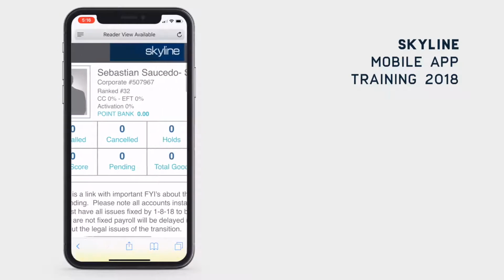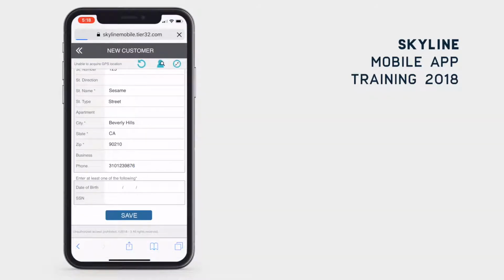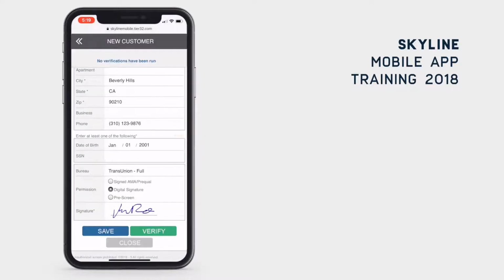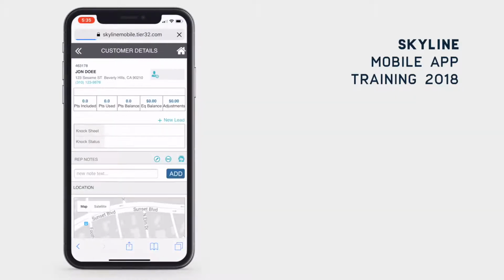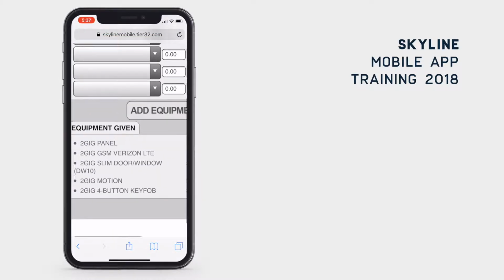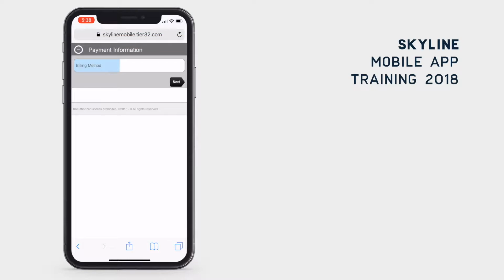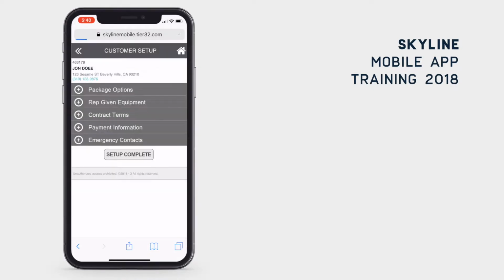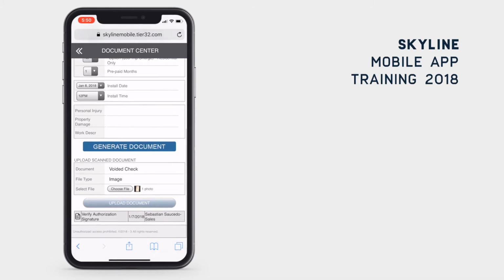Skyline Mobile App Training 2018